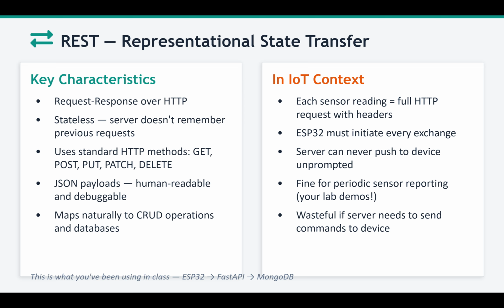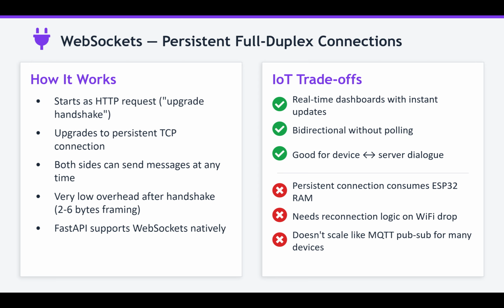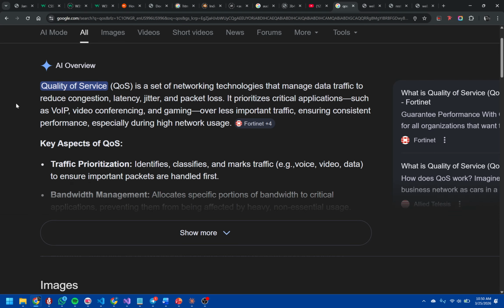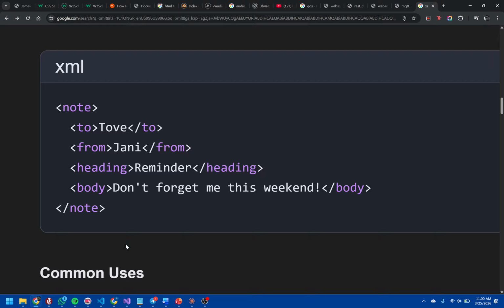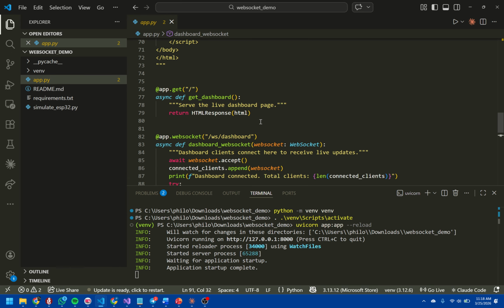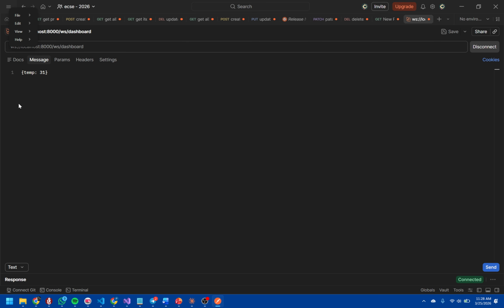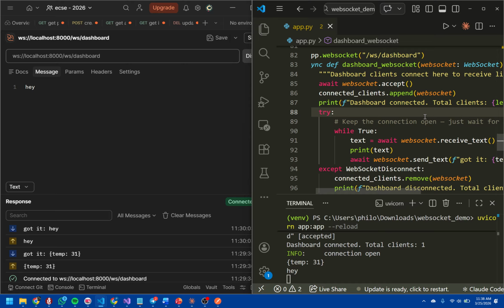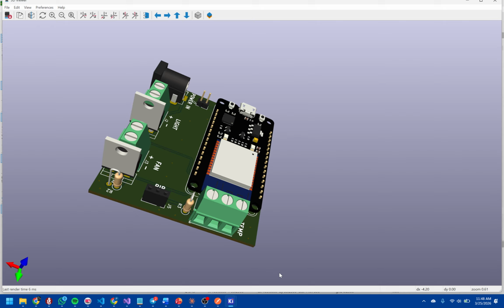ECSE3038 – Lecture 13: IoT Communication Protocols Compared